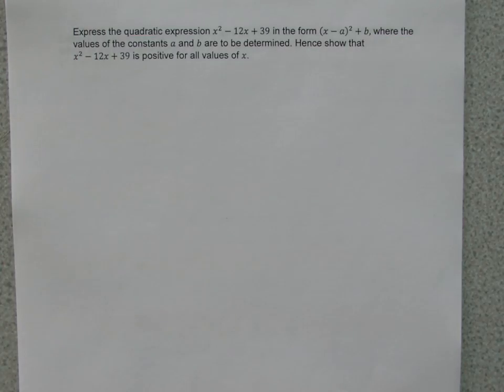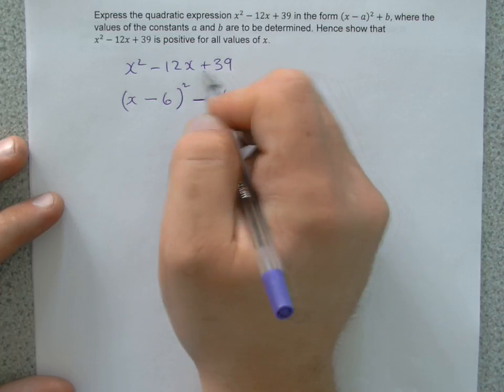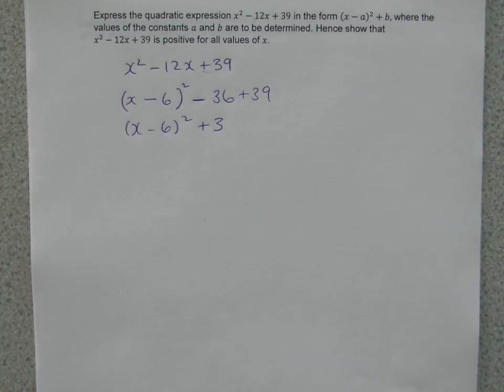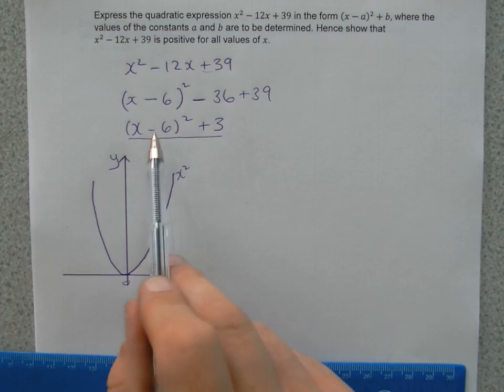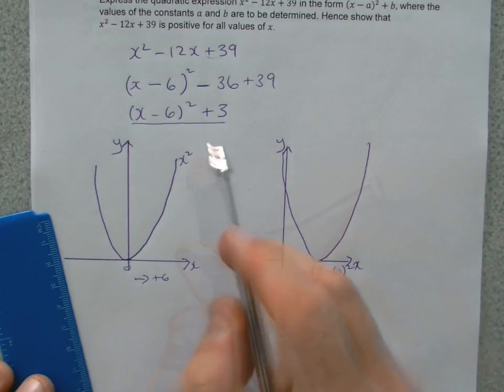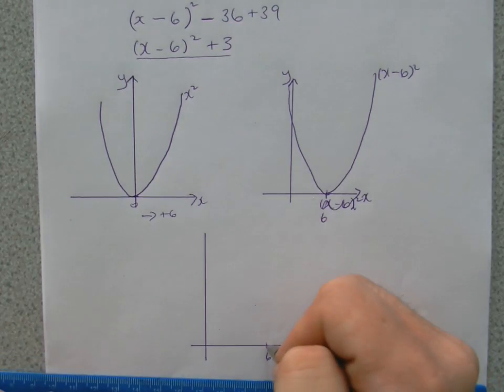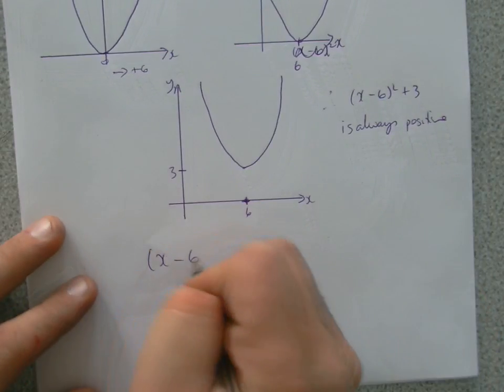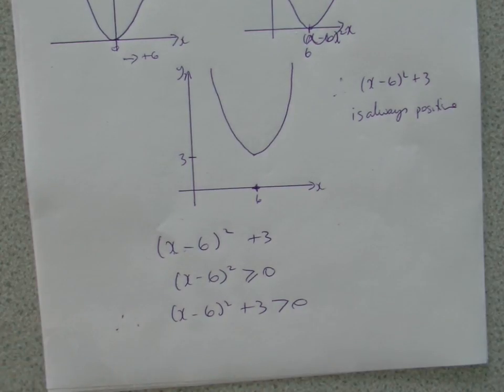COMPLETING THE SQUARE 1